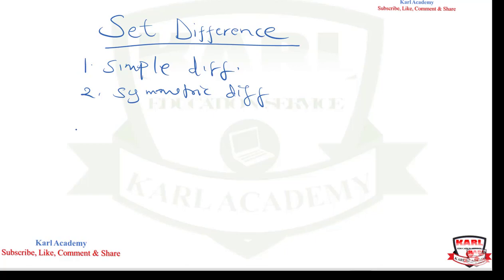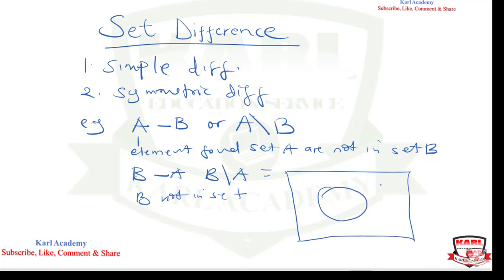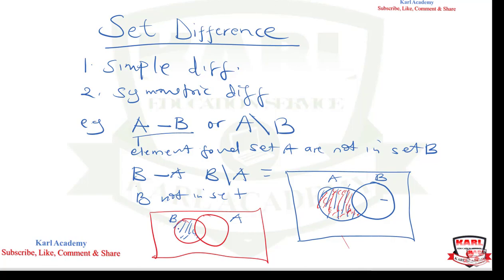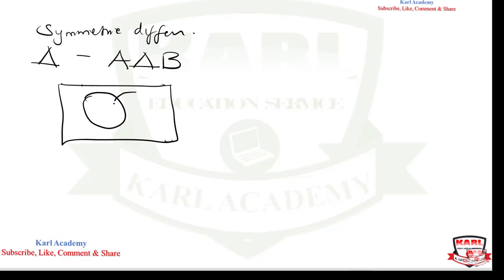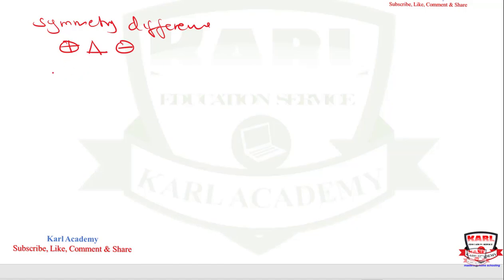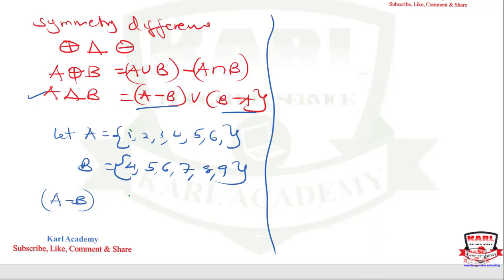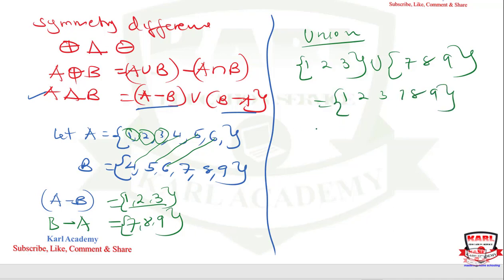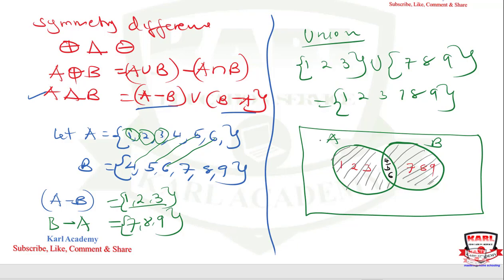2.Set Theory - Part 1B -Set Difference explained-Simple Difference and Symmetric Difference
In this lesson we are covering the Set difference ..